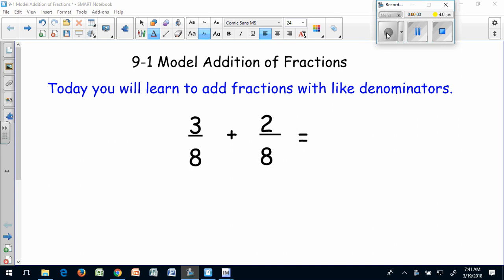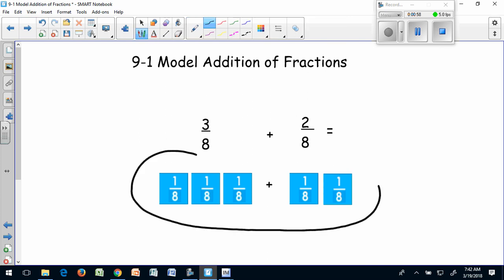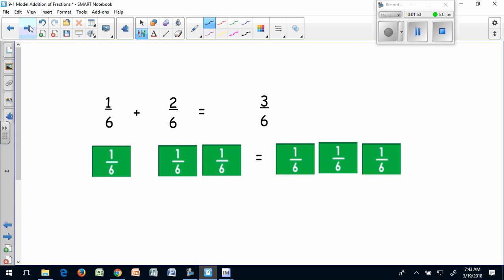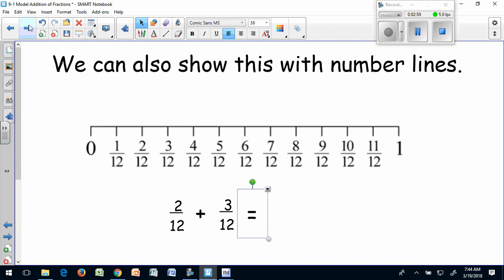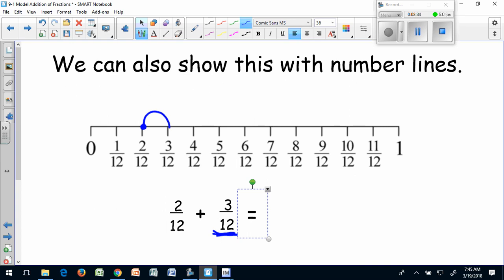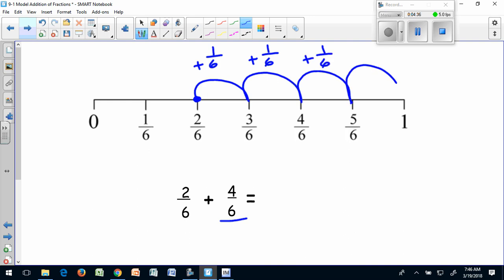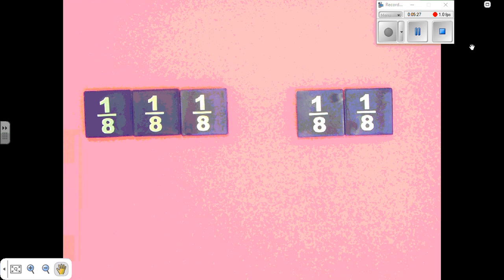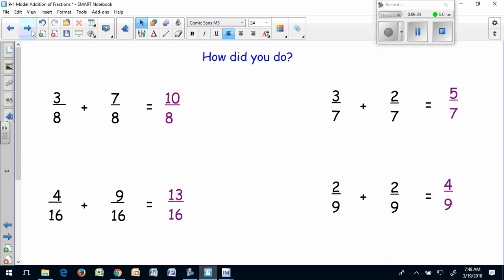9 1 Add Fractions with Models